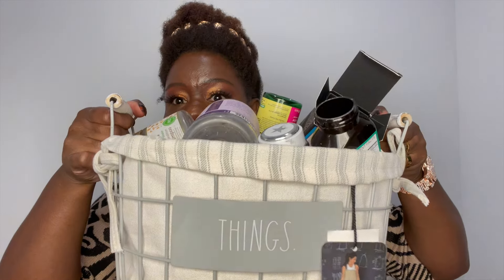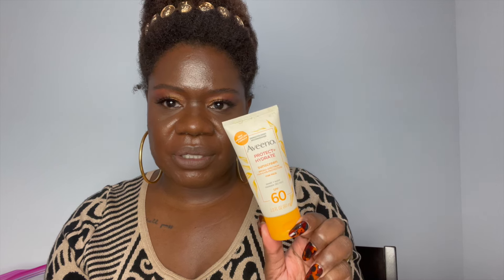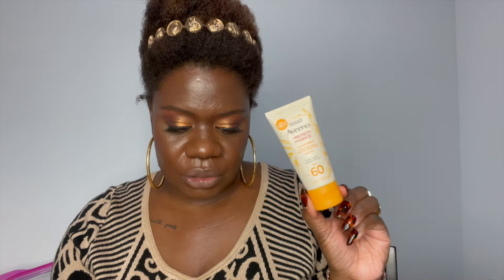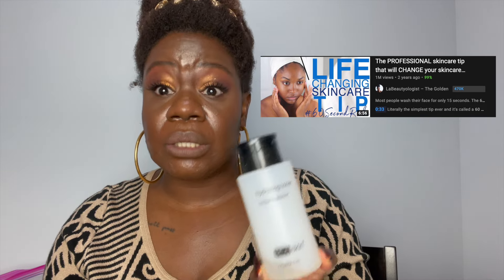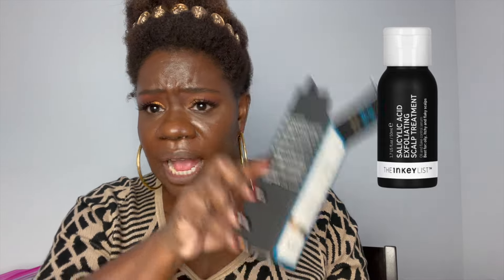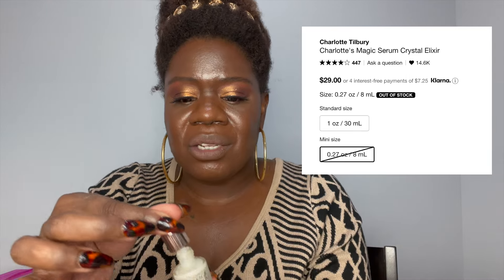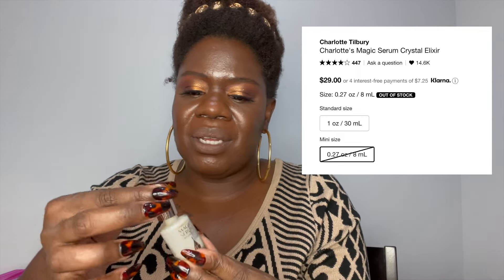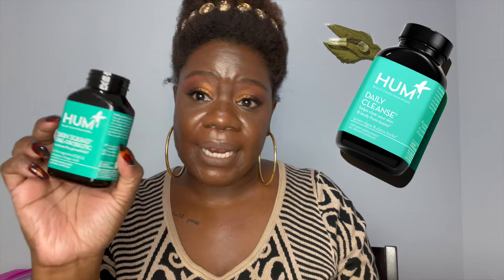Revealing My Favorite Beauty Products: July Edition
🔔 Here's a couple of ways you can support the Skin by JJ channel.

from purchases made through links.